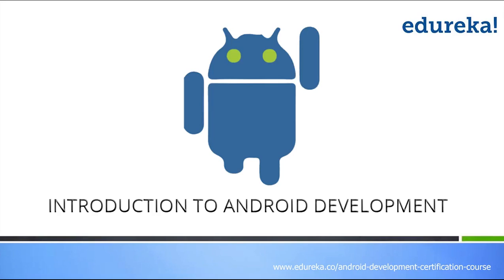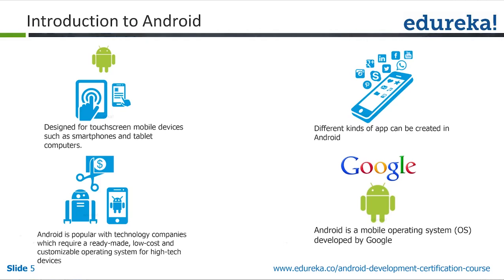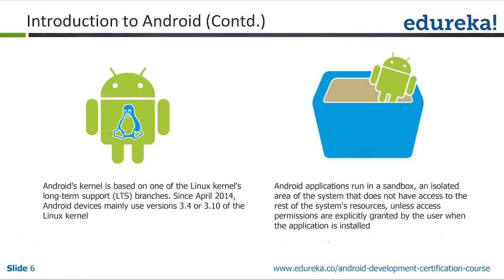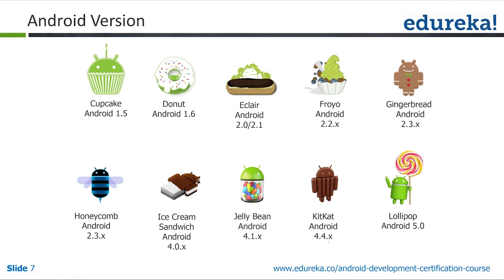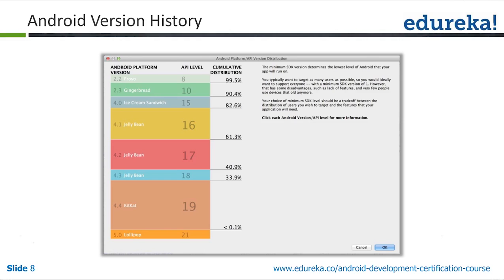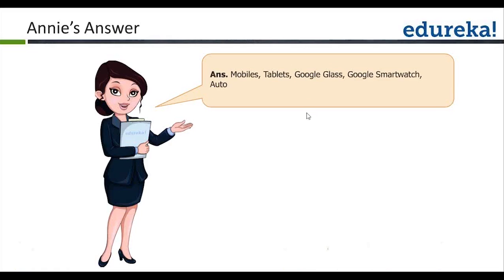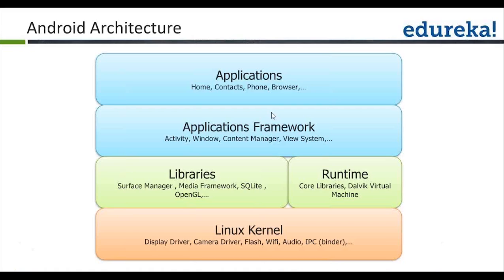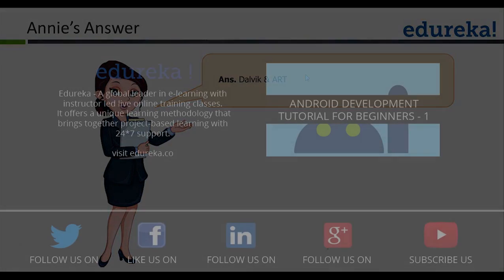Introduction to Android | Android App Development Tutorial for Beginners | Edureka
SQLite is an open source database, which is automatically managed by Android platform. It is light-weight and requires very less memory. SQLite database is available on every Android device. To get more details about the database.

Watch this video, which briefs you on the following:

1.Introduction to Android Development
2.Android Overview
3.Android Version History
4.Android Architecture
5.Android Tools Setup
6.Android Activity Lifecycle
7.Event Listeners
8.Android Localization

utm_source=youtube&utm_medium=referral&utm_campaign=android-tut-beg-1

utm_source=youtube&utm_medium=referral&utm_campaign=android-tut-beg-1

The topics related to SQLite and Android have been widely covered in our ‘Android Development’ course.